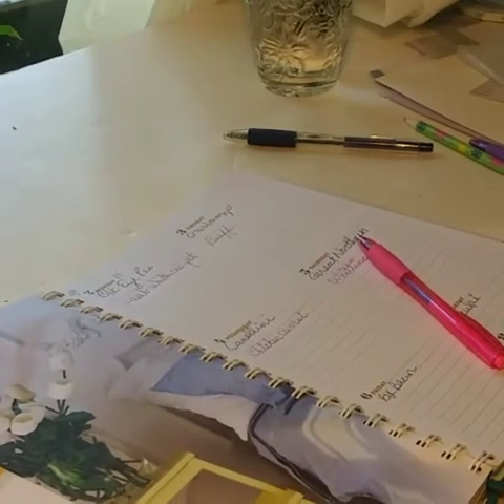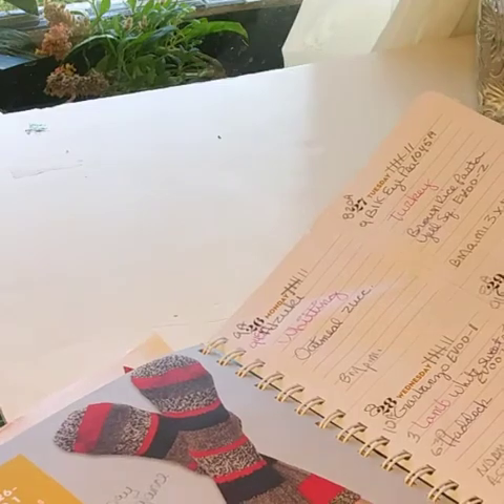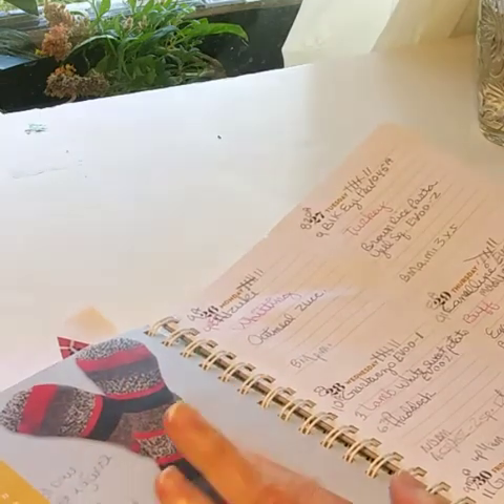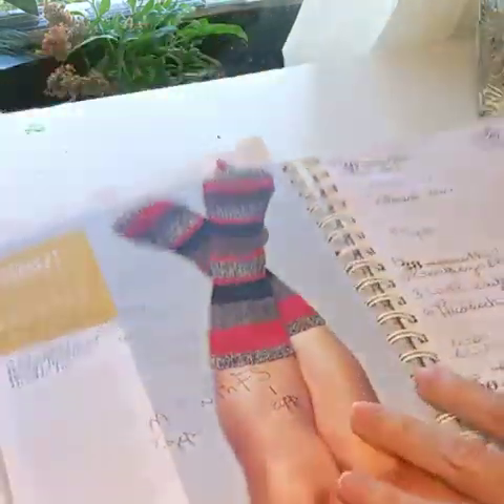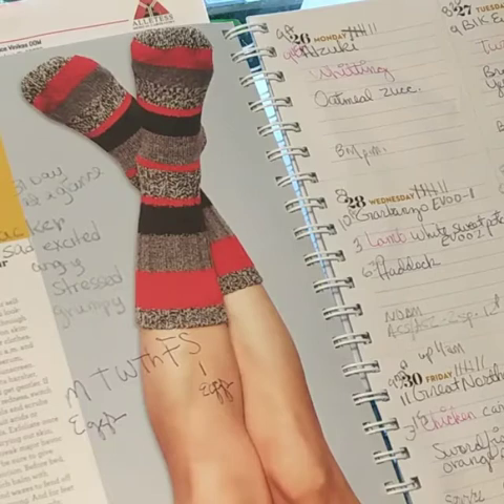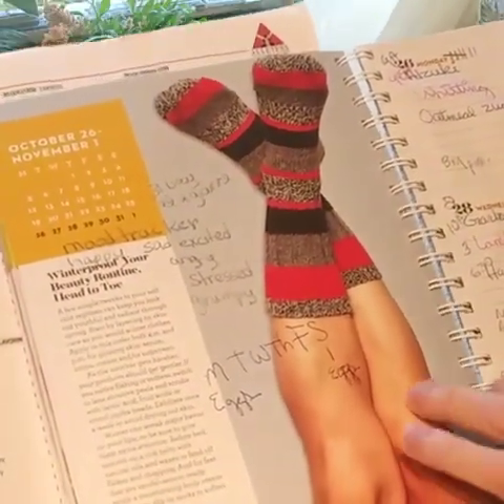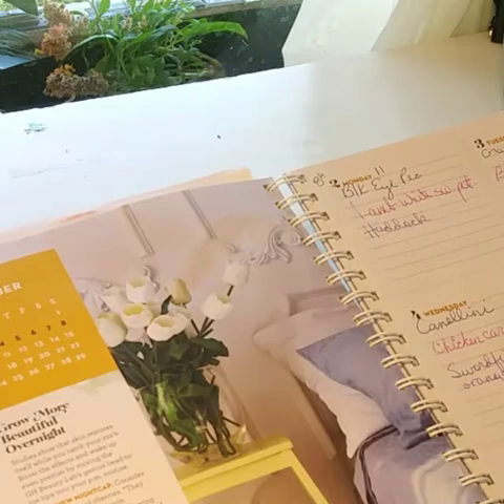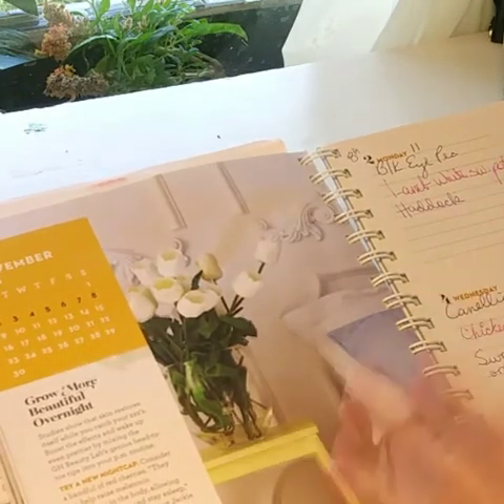HOW TO DO MEAL PLANNING FOR A ROTATION DIET - Mast Cell Activation Syndrome and Lyme Disease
What is a food rotation diet and how can meal planning help?
If you are living with a chronic illness and are having difficulties with your diet and what you can eat because of sensitivities or allergies you will enjoy this video.
I have been living with chronic illness all my life and the last 16 years with Lyme disease and Mast Cell Activation Syndrome which made me have to use a rotation food diet.

If you would like to tip me and support my channel which allows me to share more great content like this video, Please Subscribe to my channel and Visit my Etsy shop here:

- Handmade Care Packages, Cash Envelope System

- Vintage Gifts and Supplies